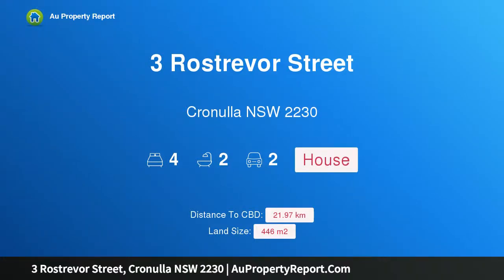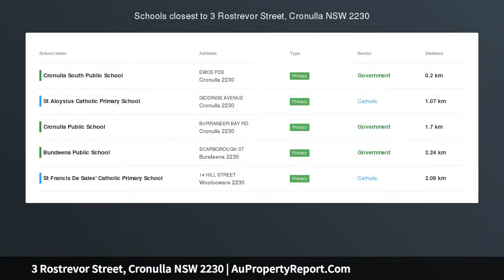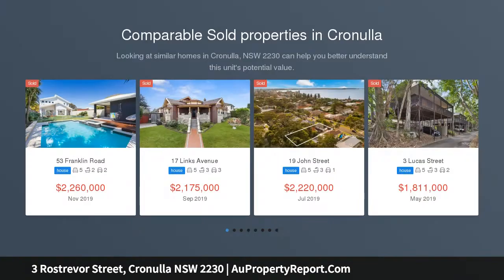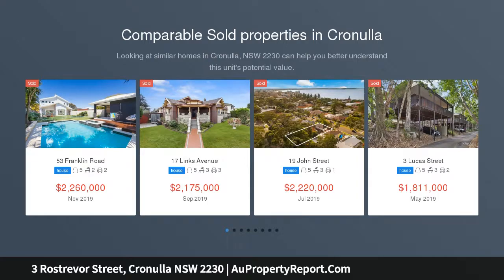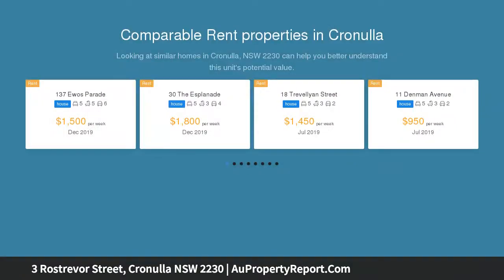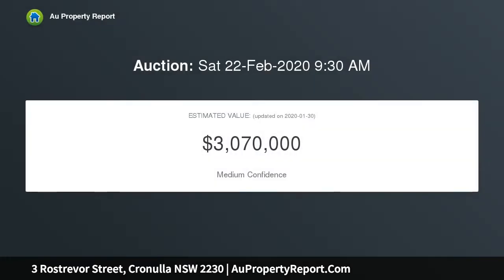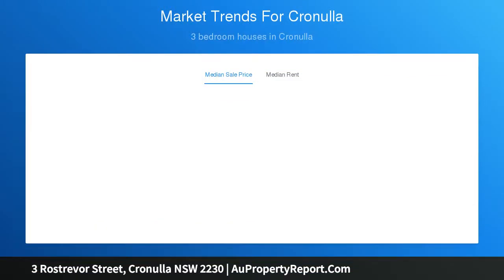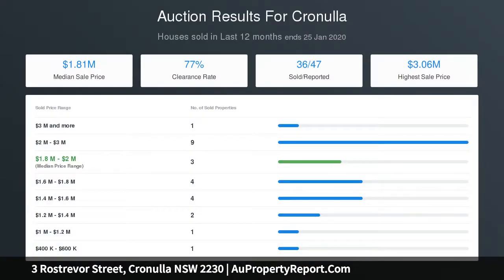3 Rostrevor Street, Cronulla NSW 2230 | AuPropertyReport.Com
3 Rostrevor Street, Cronulla NSW 2230
Property Type: house
Bedrooms: 4
Bathrooms: 4
Car Space: 2
Beachside Abode